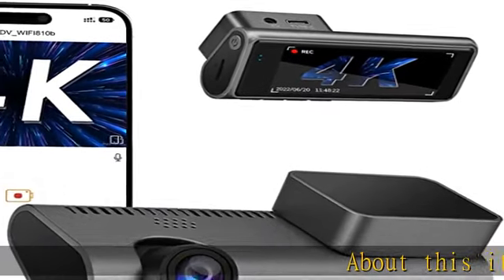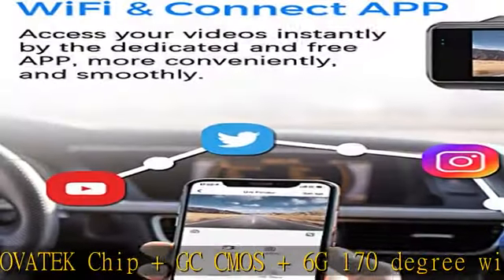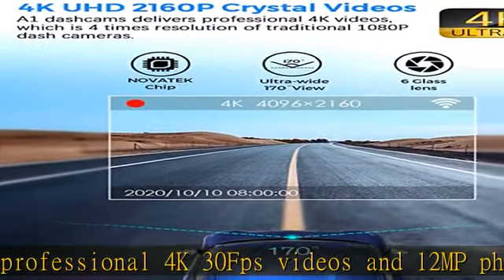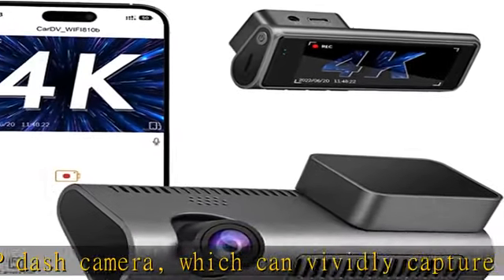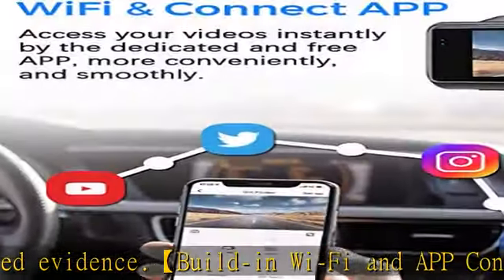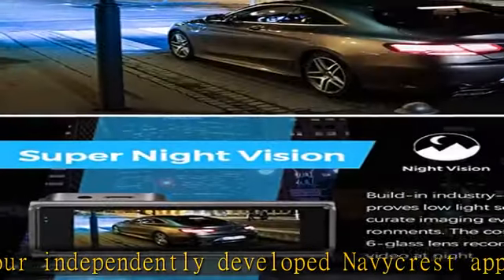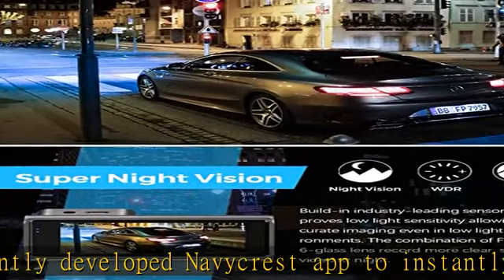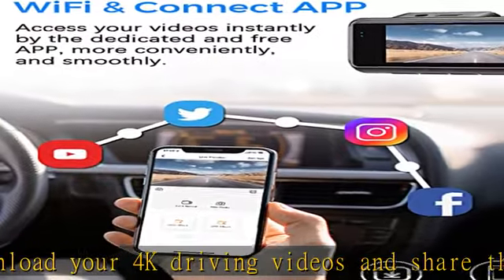Dash Cam 4K WiFi Ultra HD 2160P Dash Camera for Cars, Car Camera, Dashcams for Cars with Night Visi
Dash Cam 4K WiFi Ultra HD 2160P Dash Camera for Cars, Car Camera, Dashcams for Cars with Night Vision, 24 Hours Parking Mode, Loop Recording, G-Sensor, APP, Support 256GB Max